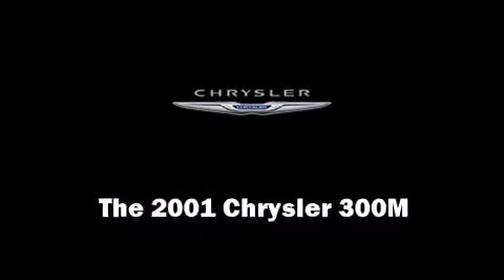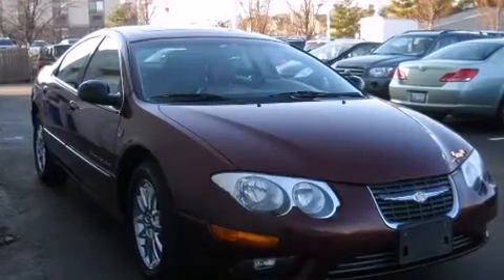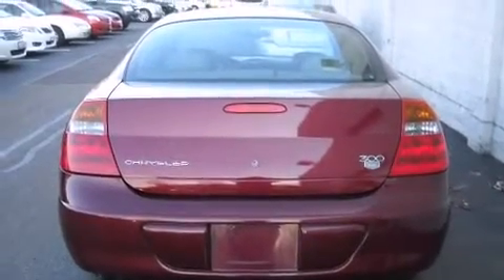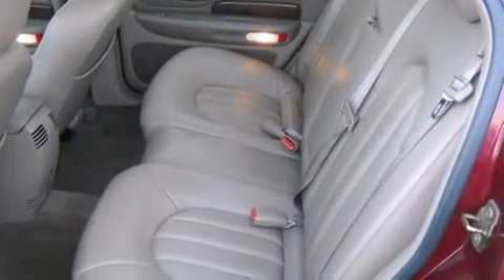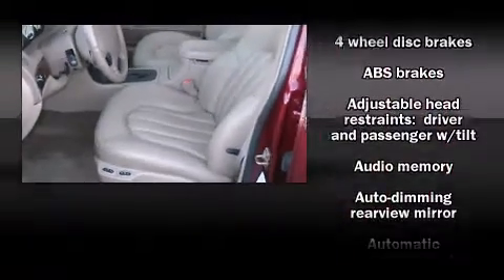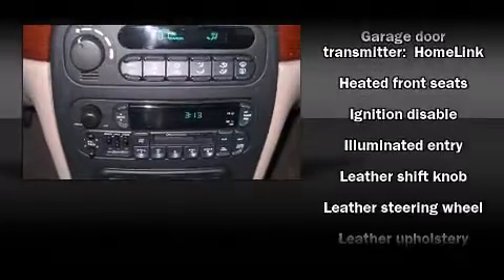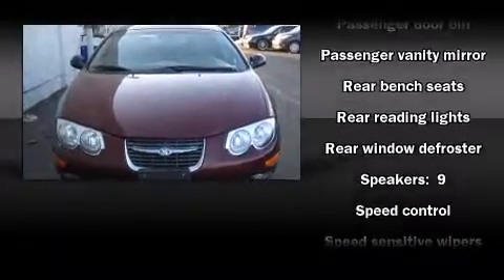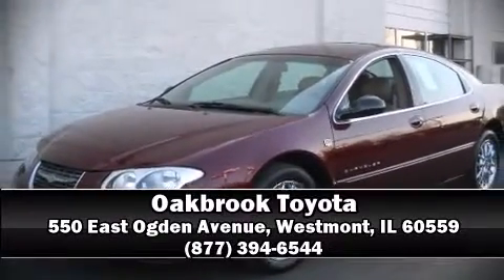2001 Chrysler 300M in Westmont, IL 60559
Oakbrook Toyota
550 East Ogden Avenue

You're going to love the 2001 Chrysler 300M. It features a front-wheel-drive platform, an automatic transmission, and a 3.5 liter 6 cylinder engine. A wealth of standard features means that you no longer have to sacrifice. Like power windows, mirrors, and seats, front and rear reading lights, a tachometer, adjustable headrests in all seating position a trip computer, an automatic dimming rear-view mirror, heated seats, and seat memory. Features such as automatic climate control and leather upholstery prove that economical transportation does not need to be sparsely equipped. Chrysler also prioritized safety and security by including: dual front impact airbags, traction control, a security system, and 4 wheel disc brakes with ABS. This car was designed with safety in mind, allowing you to drive with even greater assurance. You will have a pleasant shopping experience that is fun, informative, and never high pressured. Stop by our dealership or give us a call for more information.